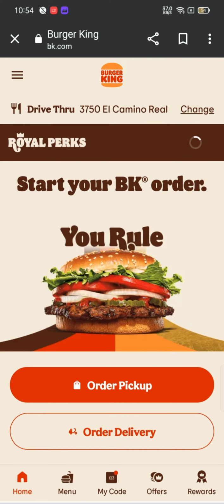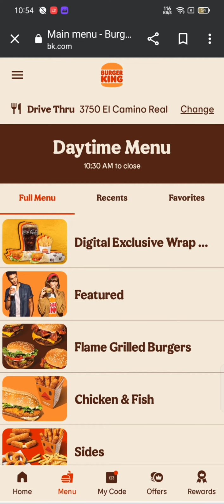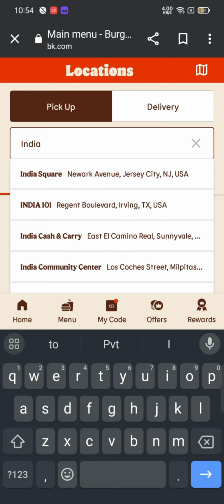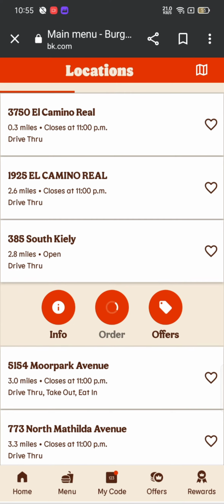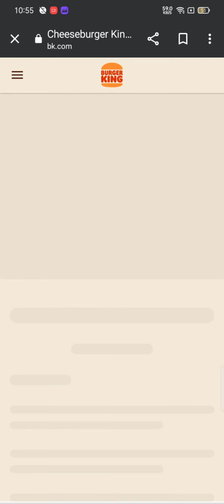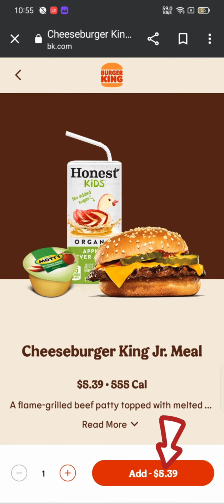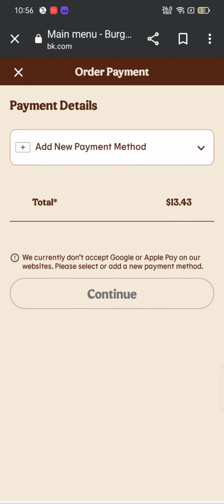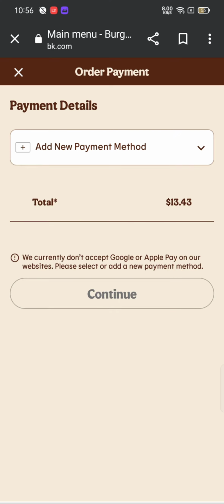How To Order in Burger King's Application 2024?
Craving the flame-grilled goodness of Burger King? Learn the ins and outs of ordering through the Burger King app with our easy guide. Watch now to navigate the menu, customize your order, and enjoy a seamless fast-food experience!"